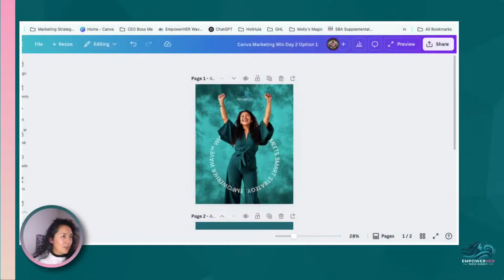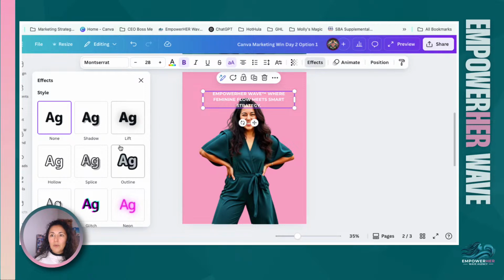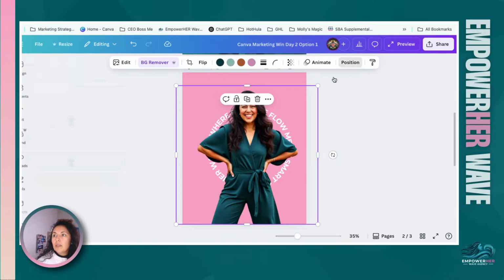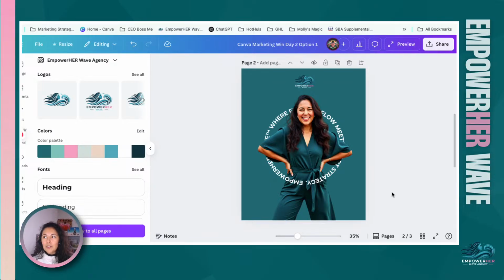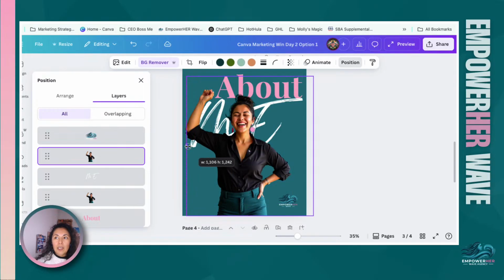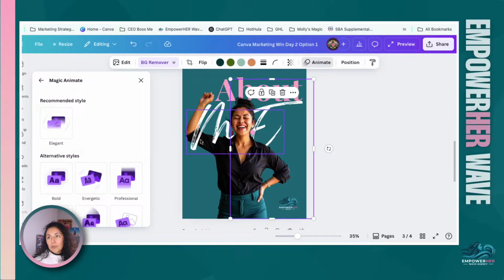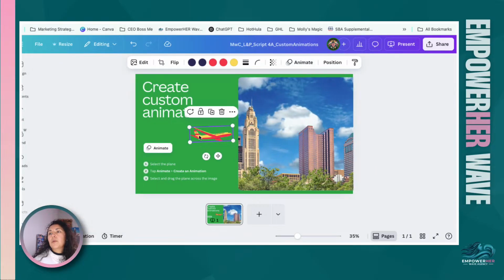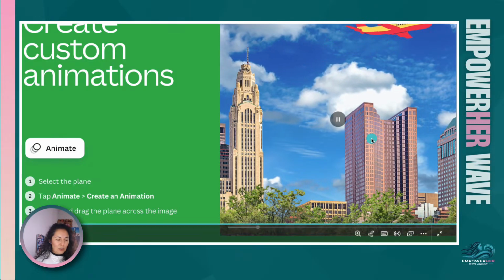Day 2 Canva Certification: Next-Level Branding & Layering Hack for Women Entrepreneurs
Welcome to Day 2 of my 8 Badges in 8 Days Canva Certification Challenge!
Today’s focus? Marketing with Canva—and the biggest win wasn’t the Brand Kit (though I LOVE that feature)... it was mastering layering, background removal, and animation to elevate your brand storytelling.

Here’s what you’ll learn in this video:
✨ How to remove the background from your photo
✨ Use layers to “sandwich” animated text between two images
✨ Animate your brand values in a rotating circle
✨ Export as a GIF to stop the scroll without needing sound
✨ Why Canva’s design tools are ESSENTIAL for heart-led personal branding

This effect is eye-catching, fun, and surprisingly easy to pull off—no expensive software or editing experience needed.

Whether you’re a birth worker, coach, yoga teacher, energy healer, or soulful CEO—this tip will help your brand stand out in a saturated feed.